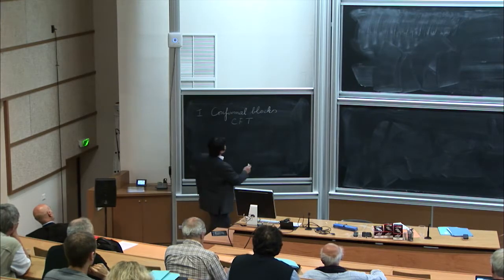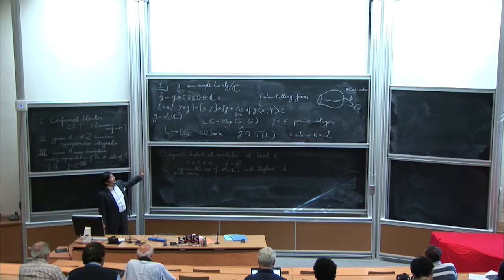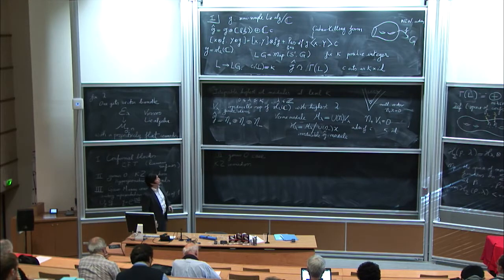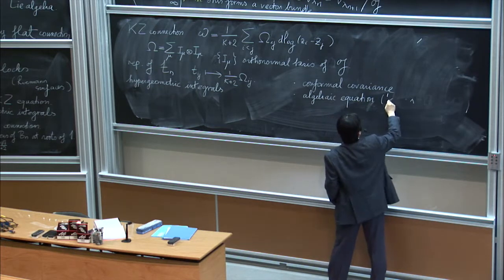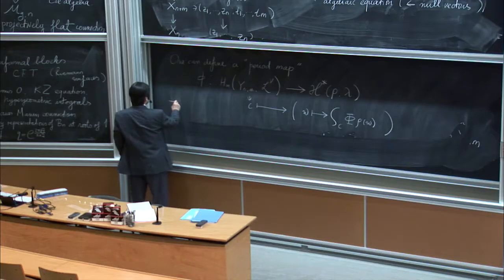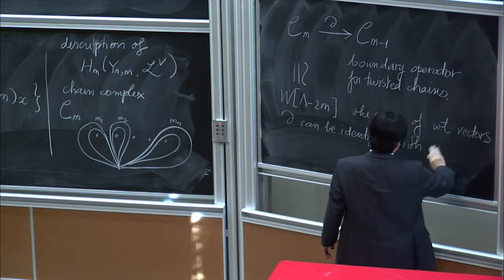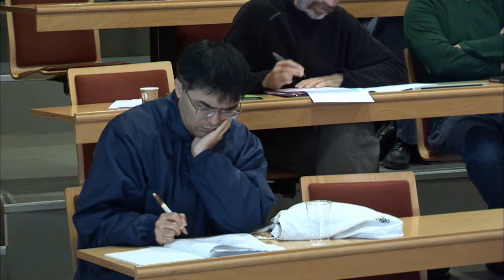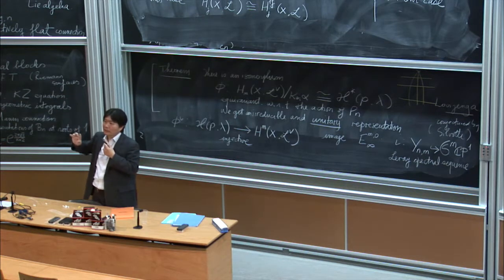Toshitake Kohno: Quantum symmetry of conformal blocks and representations of braid [...]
Recording during the thematic meeting: "Braids and arithmetics" the October 15, 2014 at the Centre International de Rencontres Mathématiques (Marseille, France)